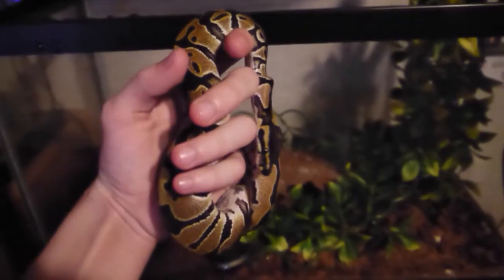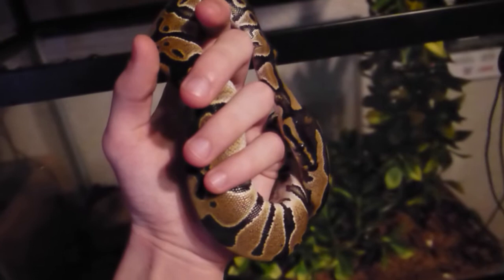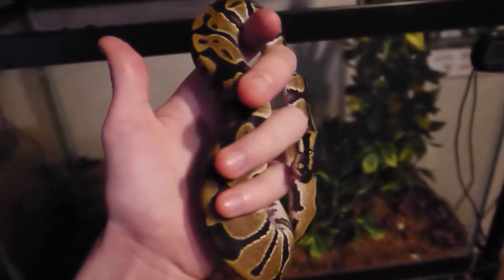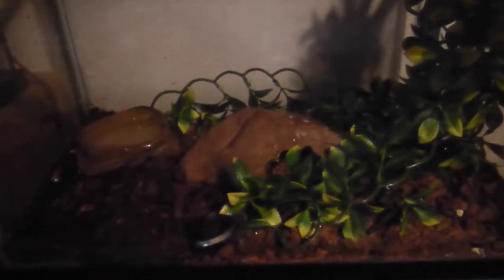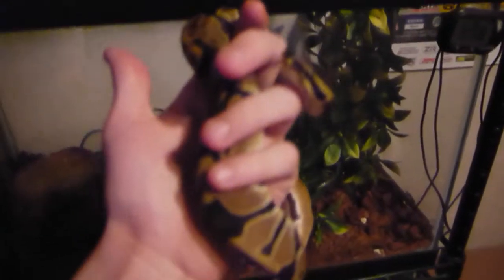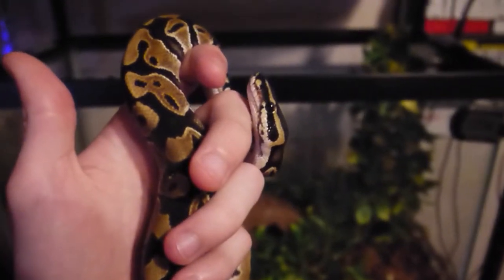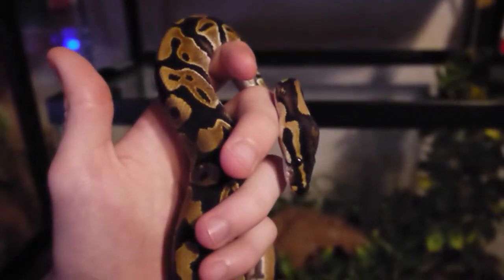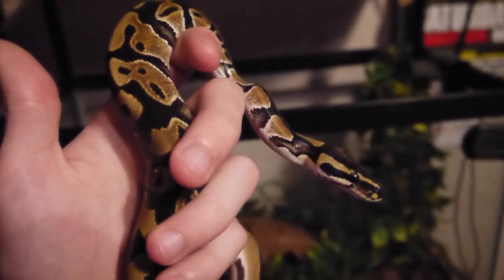Ball Python Update (4/20/2012)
Quick little update on the ball python

Video requested by MrTurtleMan95